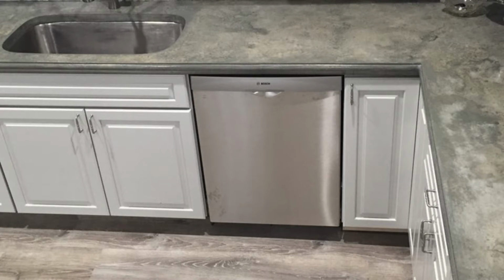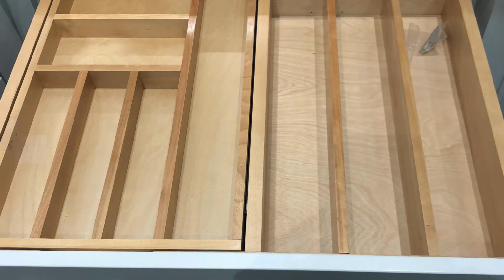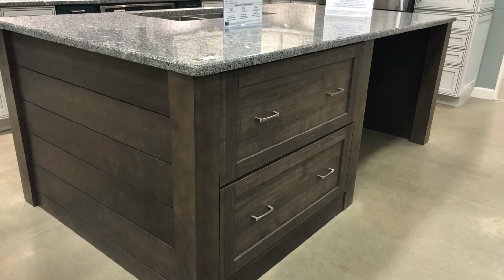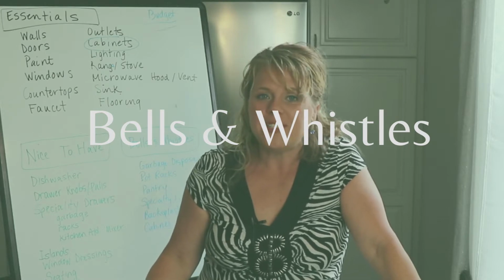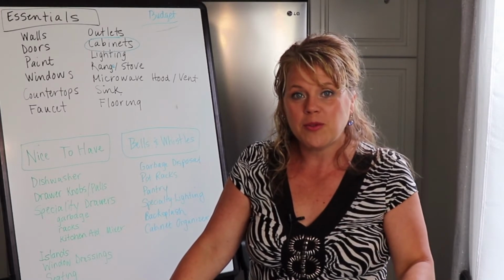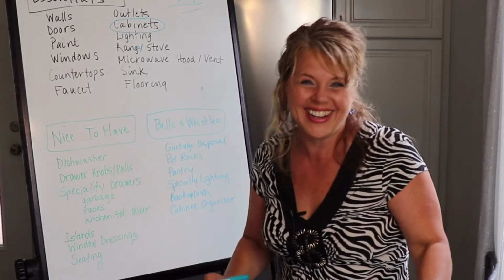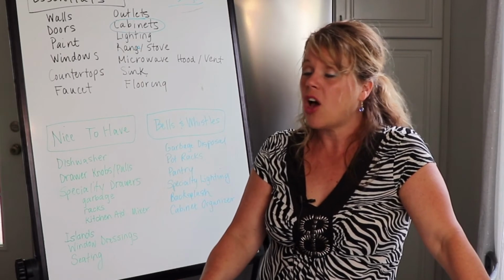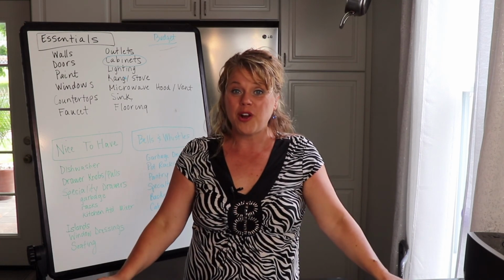How to do a Budget-Friendly Kitchen Renovation BEFORE & AFTER||MAKEOVER with Bells & Whistles (Pt 2)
This is part two of your kitchen renovation before and after.  After discussing the essentials of your kitchen renovation, we go into detail about the bells and whistles of your kitchen remodel. Garbage disposals, specialty lighting, an island, or a dishwasher are great bonuses to your kitchen. Our tips and how-to suggestions help you stay focused on your budget-friendly kitchen makeover while deciding what you want to include in your kitchen remodel. PinkToolGirl has your back when it comes to offering budget-friendly tips and suggestions.  We offer DIY solutions that can help you save money without sacrificing design. There are several kitchen makeover ideas and kitchen remodel decisions and our checklist helps you organize each category.  If you desire kitchen updates but you are doing a kitchen renovation on a budget, our tips will help you and our ULTIMATE HOME IMPROVEMENT GUIDE will keep track of which kitchen updates you need.

Organizational Help:
Abby Organizes

If you are looking for ideas then check out our Ultimate Home Improvement Guide for free